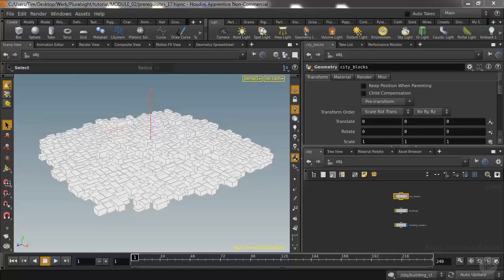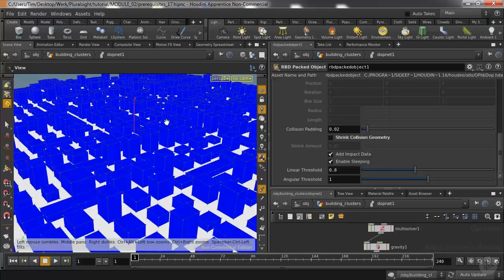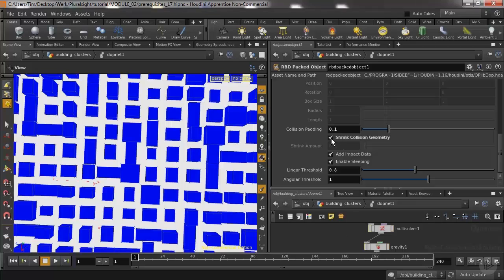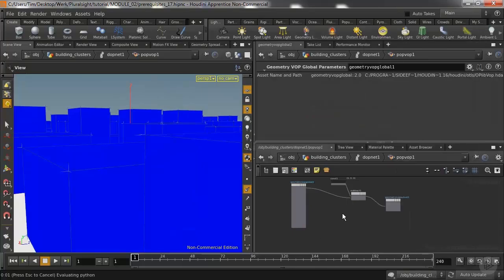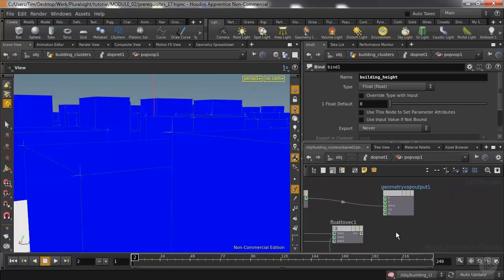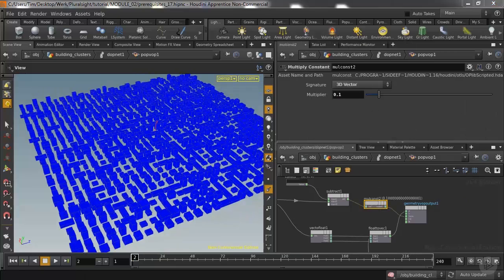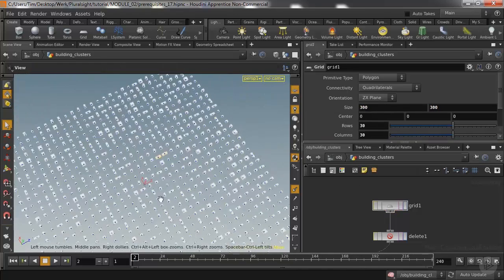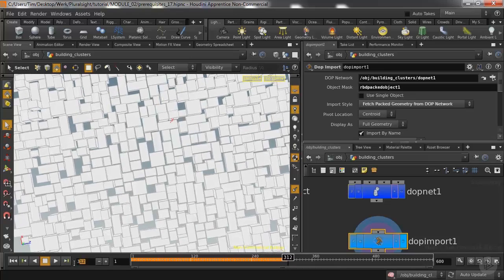29 Tweaking the System 1